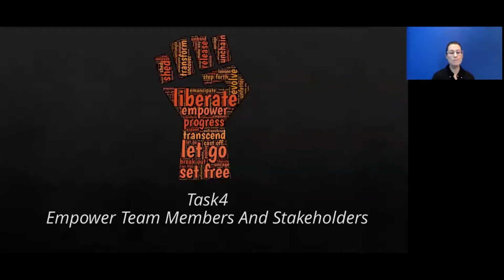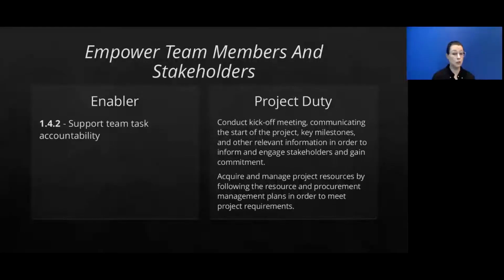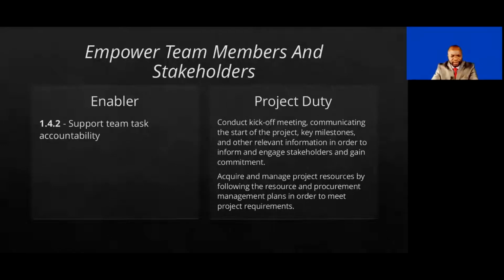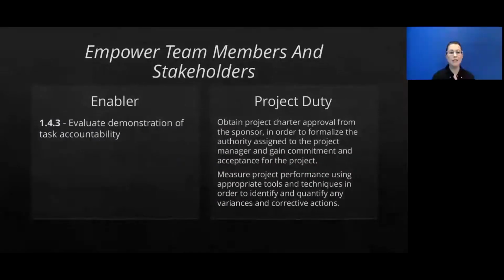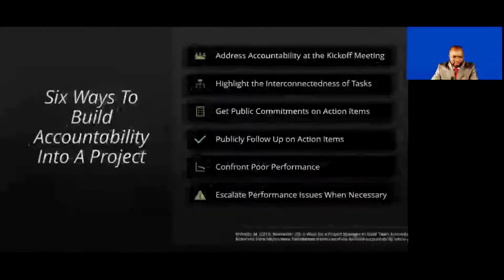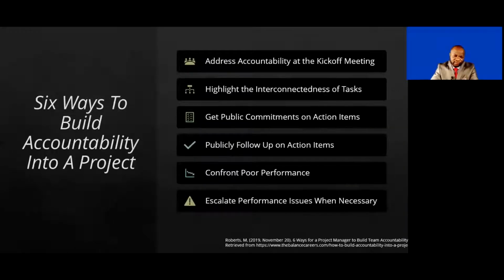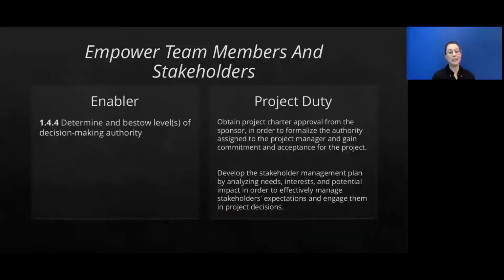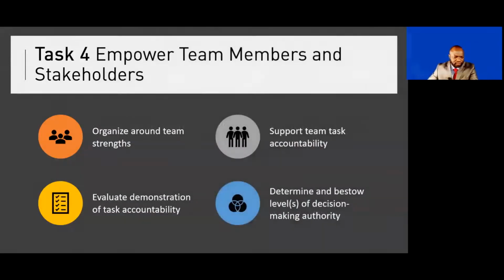PMP Journey: People Task #4 (Empower Team Members and Stakeholders)